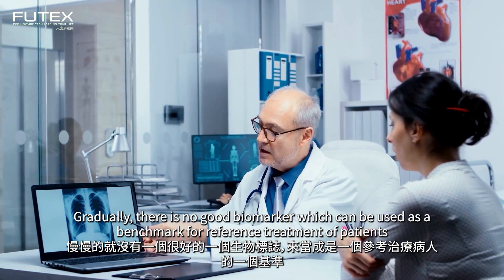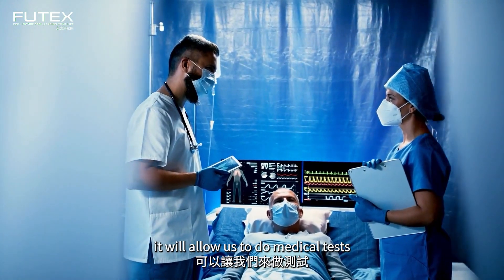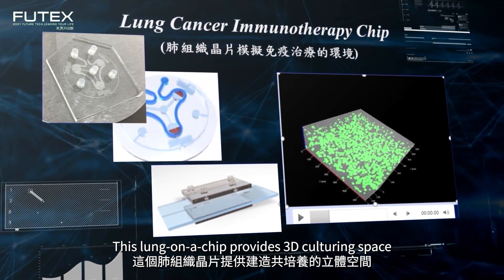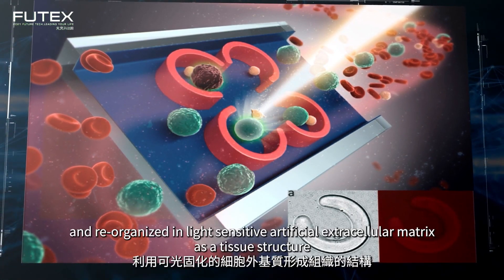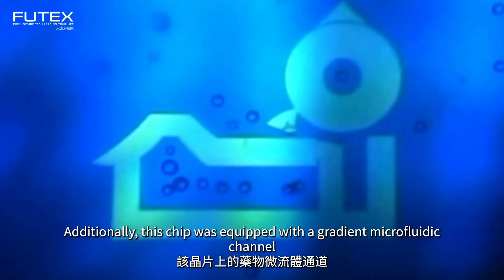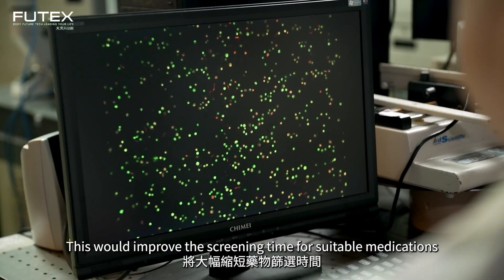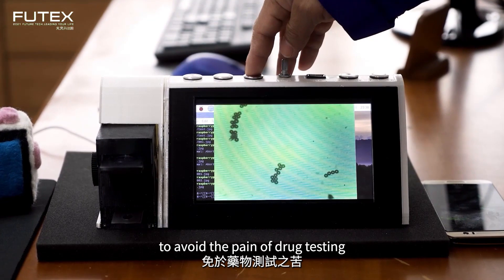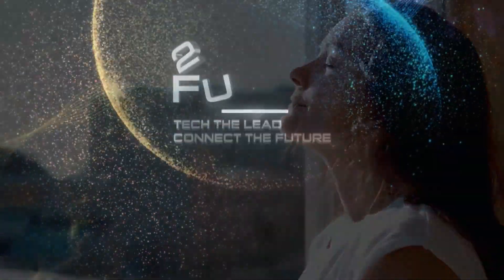FUTEX2021－SPOT：器官晶片-三維細胞培養與藥物測試篩選的陣列平台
Organ-on-a-chip: Array Platform for 3D Cell Culture and Drug Testing/Screening：
Lung-on-minilab is designed as a tool for personalized healthcare and will contribute in precision medicine. Here, the tumor microenvironment was reconstituted using liquid dielectrophoresis and arranged as lung tissue. The size of pattern can be customized as stages of cancer. Additionally, this chip was equipped a gradient microfluidic channel which enabled testing combination of medications. This is the first device where chemotherapy and immunotherapy medications can be tested together. This will improve the screening time and serve as an alternative for patients in therapeutic try.